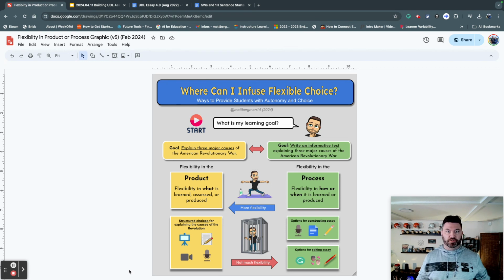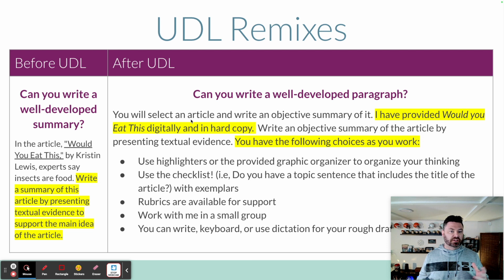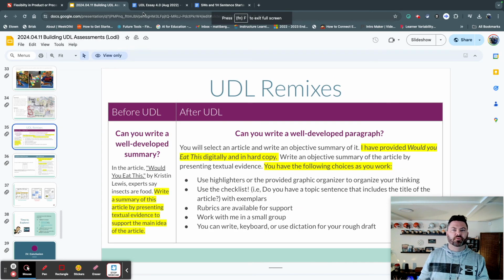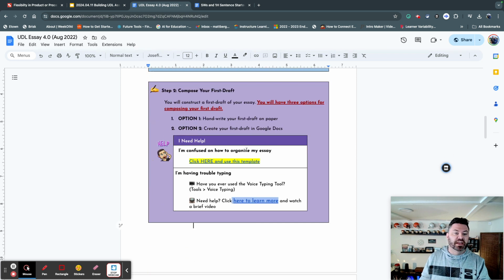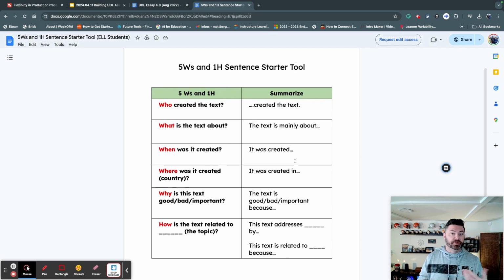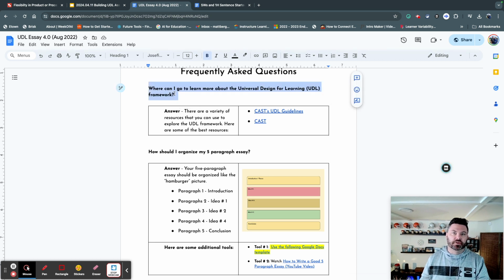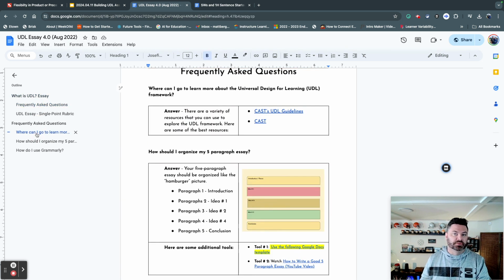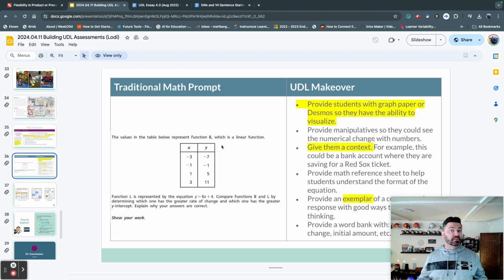UDL Assessments: Inflexible Assessment? Embed Flexible Options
What happens when you don't have much flexibility in the assessment product produced? You can provide students with flexible options during the process of learning. Check out the following example for how to provide learners with different scaffolds and supports to successfully complete an assessment.